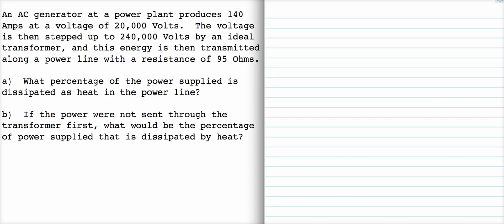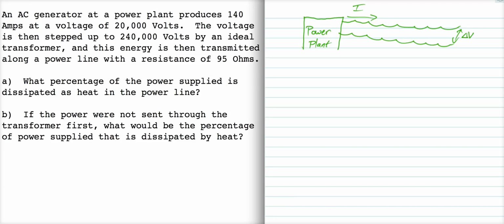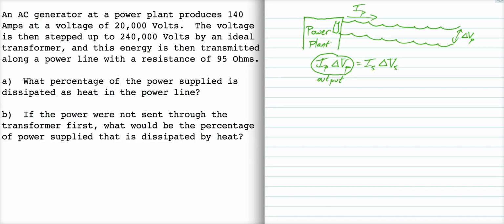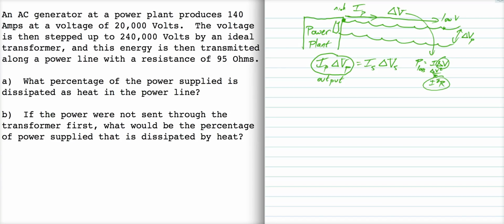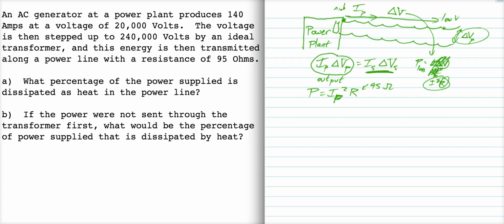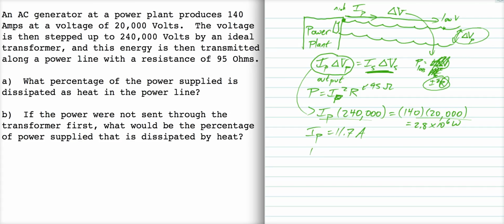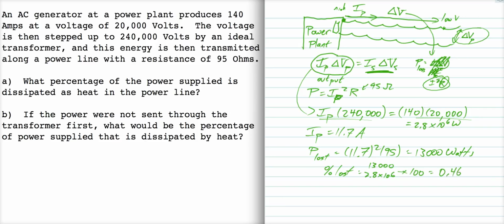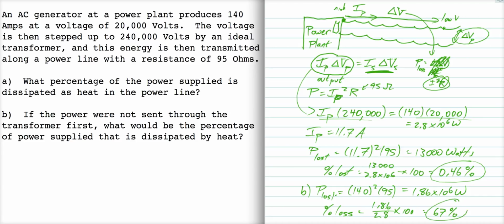Physics 10164 - Spring 2014 - Exam 3C, Problem #4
A power plant produces some current and voltage, and the voltage is then stepped up by an ideal transformer to a much higher voltage for transmission along a power line.  Given the initial current and voltage and the new stepped-up voltage, deduce the power lost during transmission with the new current and the original current if the transformer were not part of the process.